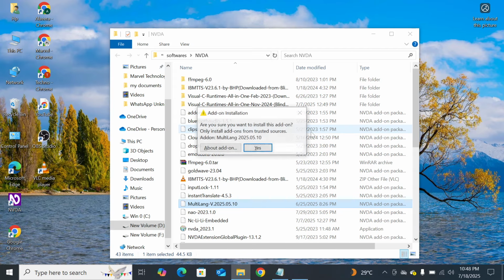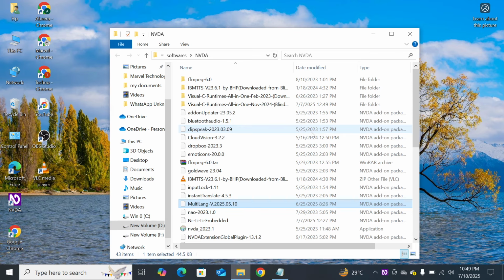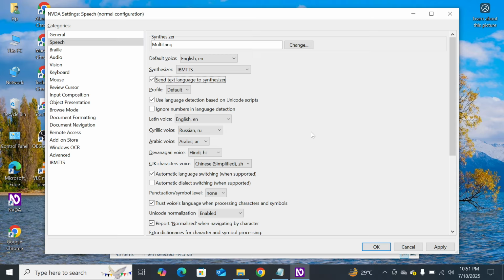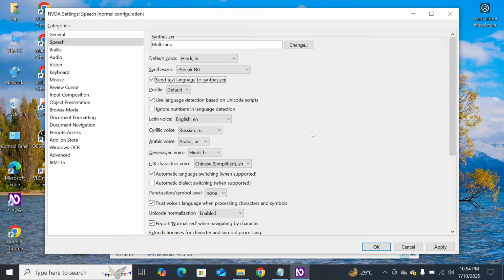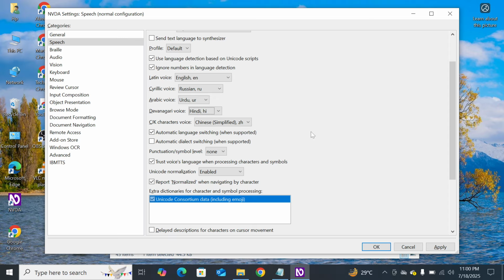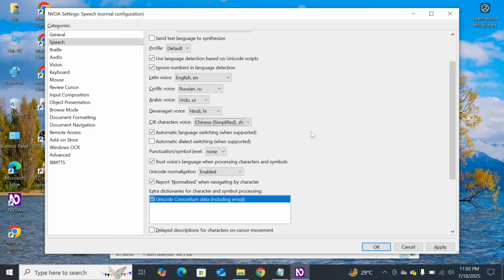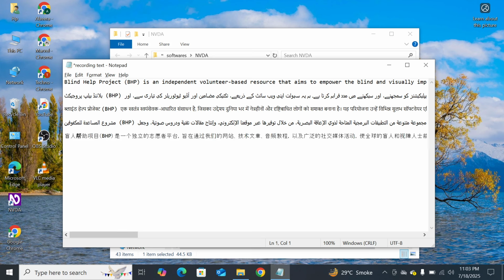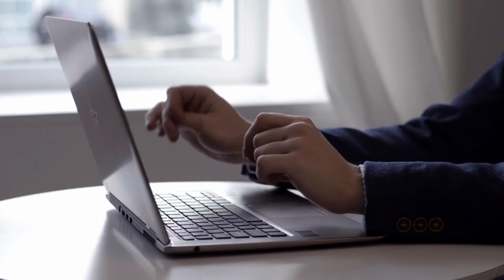What is MultiLang Add on and How to Use It | English Tutorial | Nabeera Andleeb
Assalam o Alaikum and welcome to Blind Help Project!
In this video, we’re introducing you to MultiLang Add-On for NVDA, a smart tool that allows your screen reader to automatically switch between different languages, just like Auto-TTS, but right on your computer.
We’ll walk you through:
* What exactly is MultiLang Add-On?
* How to install it step-by-step.
* How to set it up for smooth language switching.
This add-on will significantly streamline your experience if you depend on NVDA to read content in multiple languages.

Language: English.

Credits:
Speakers:
Nabeera Andleeb.

Audio:
Content Polishing & Cleanup: Abeera Siddiqui.
Sound Effects: Abeera Siddiqui.
Background Music Placement: Arslan Anwar.
Mixing, and Mastering: Arslan Anwar.

Visuals:
Videography: Najaf Naqvi.
Thumbnail Design: Srey Christa.

Quality Assurance: Abdullah Zubair.

They say money don't grow on trees. Any support you can provide means the world to us.
How can Python be a programming language if it's a genus of constricting snakes? If you're interested in removing confusion, or just wanting to brush up on your skills, join our inclusive programmer's community:
Ladies and gentlemen. Welcome aboard! The captain has turned on the fasten seat belt sign. If you haven't done so already, zoom on over to our International/South Asian community Telegram groups along with our Telegram channel to stay up to date with all of BHP's happenings.
All aboard the BHP express! Get your tickets to our International/South Asian WhatsApp groups and channel where every message is a stop on our journey together. Join the crew and let's navigate the waves of conversation and discovery. Full steam ahead!
Girl's rule, boys drool! No need to keep your guard up in this safe space intended for the South Asian female community:
Do you remember when MySpace was a thing? Oh wait! Fast-forward to this day and age.
InstaCart, Insta Pot? Uh… How about Instagram instead?
It's ok to be a hash-tagging fool, but if you visit our X (Twitter) page, that'd be really cool
No resume or application required to access this link. Please meander on over to our LinkedIn profile:
Don’t forget to pay a visit to the most important website ever created: